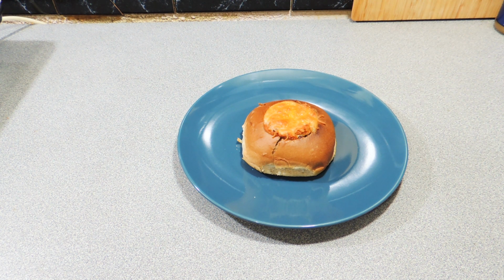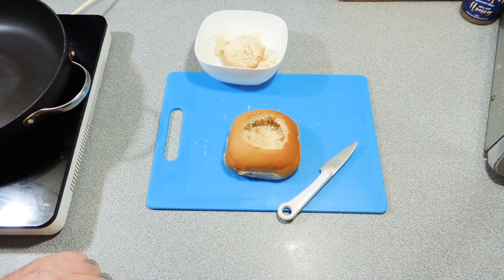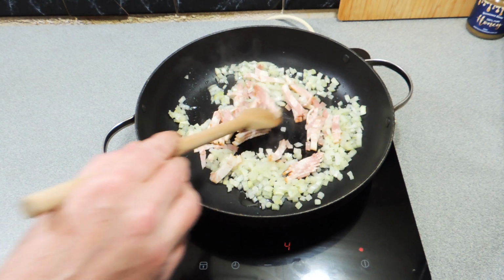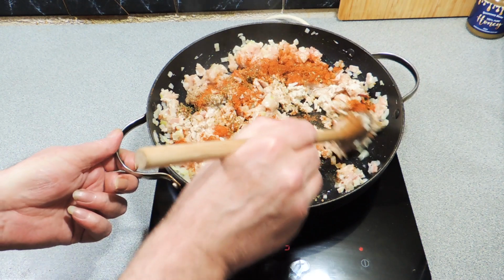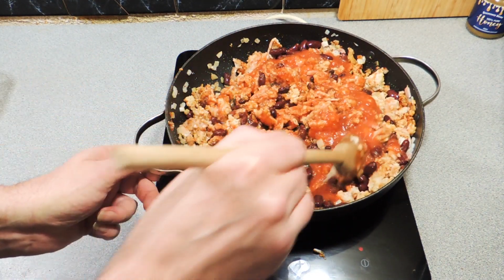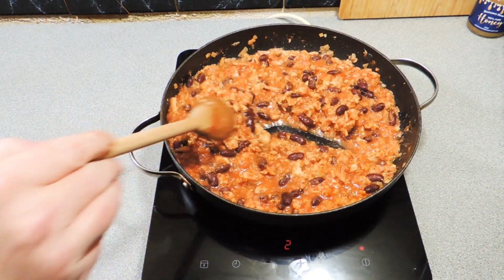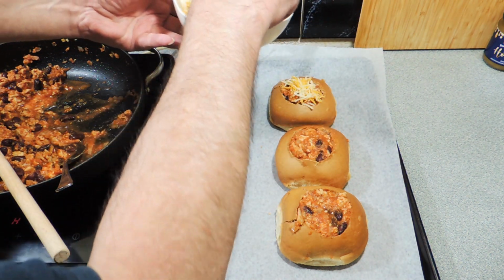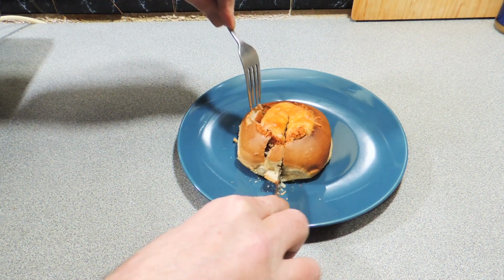Chicken Chilli Buns - Cook with K.P SE22 EP48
Watch and learn how to make my chicken chilli buns, these are a novel way to use up bread rolls that are a couple of days old and a fun way to present this simple dish.